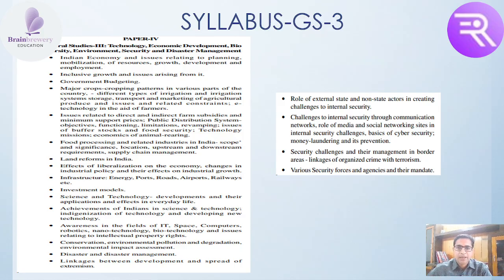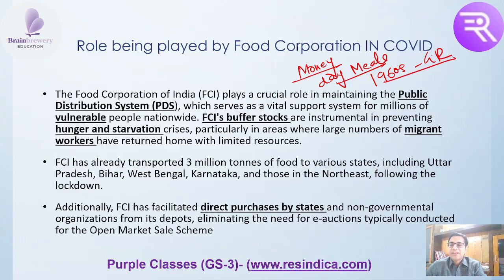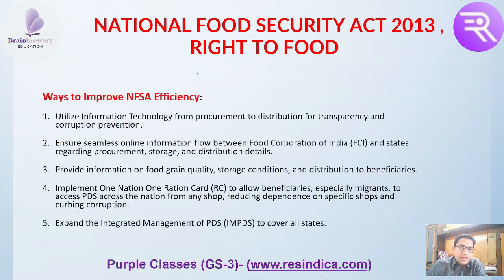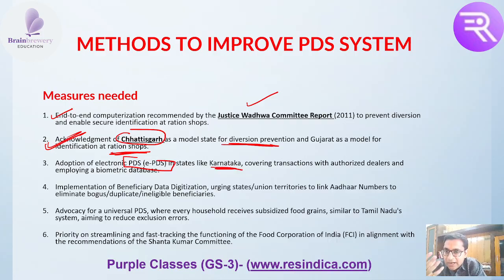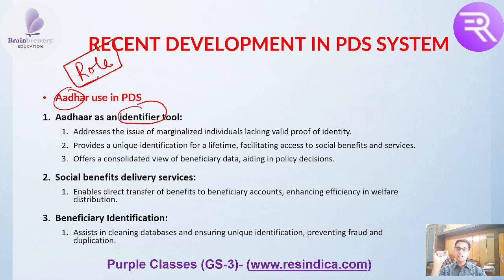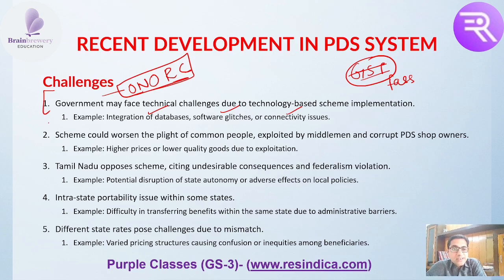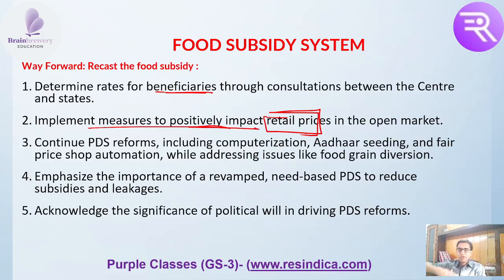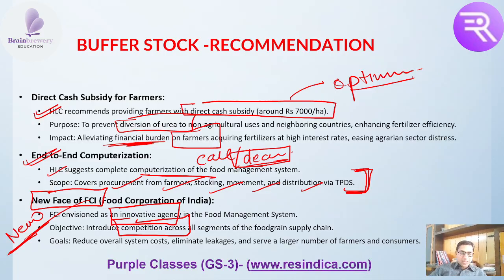PDS, BUFFER STOCK, FOOD SECURITY , ISSUES , CHALLENGES AND SOLUTION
📌 Title: PDS, Buffer Stock & Food Security in India | Issues, Challenges & Solutions Explained

📖 Description:

In this comprehensive video, we explore the Public Distribution System (PDS), Buffer Stock policy, and the Food Security scenario in India. These systems form the backbone of India's fight against hunger and malnutrition. But how effective are they? What are the key issues, and how can they be resolved?

🔍 What you will learn in this video:

✅ What is the Public Distribution System (PDS)?
✅ Objectives and functioning of the PDS in India
✅ What is Buffer Stock and how does FCI maintain it?
✅ Understanding the concept of Food Security
✅ Key government schemes: NFSA, TPDS, Antyodaya Anna Yojana
✅ Major issues and challenges:
 • Leakage and corruption
 • Inefficiency in procurement and distribution
 • Exclusion errors
 • Storage and transportation problems
✅ Solutions and reforms:
 • End-to-end digitization
 • One Nation One Ration Card
 • Direct Benefit Transfer (DBT)
 • Strengthening of local procurement and decentralization
✅ Role of technology and policy innovation

👩‍🏫 Perfect for students preparing for UPSC, State PSC, SSC, UGC NET, and other competitive exams, or anyone interested in understanding India's food security framework.

🎯 Let’s dive into the roots of India’s food welfare system and critically analyze how we can ensure nutrition for all!

What reforms do you think are necessary in India’s PDS system?